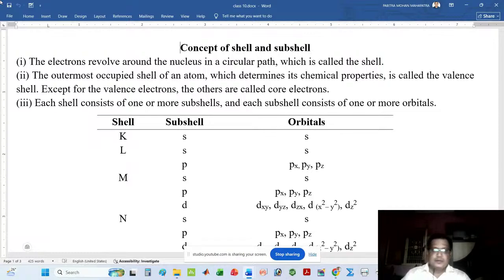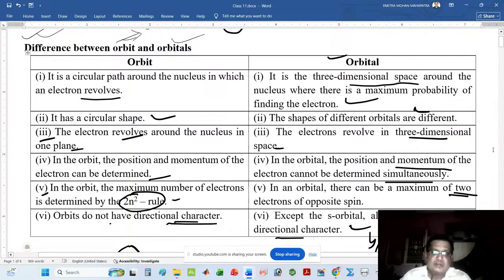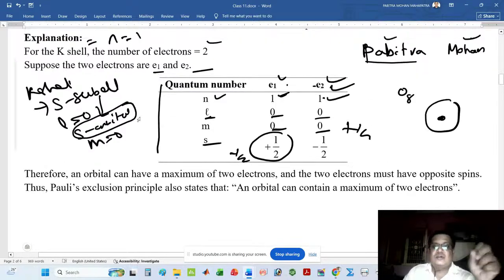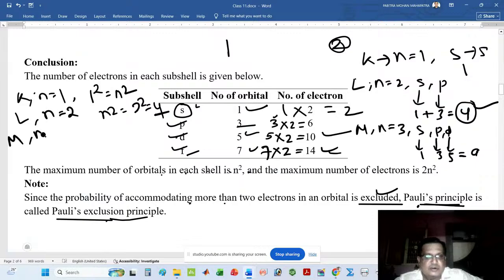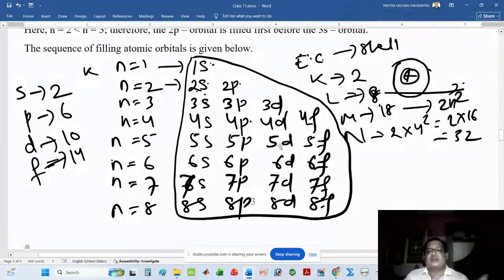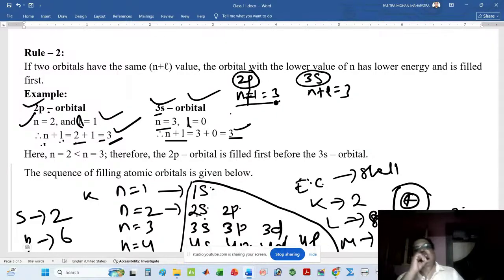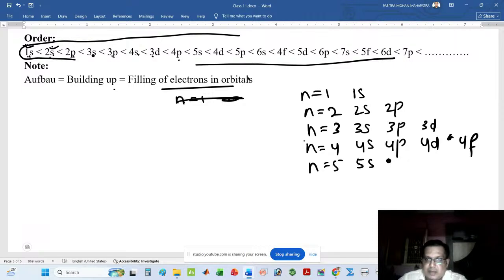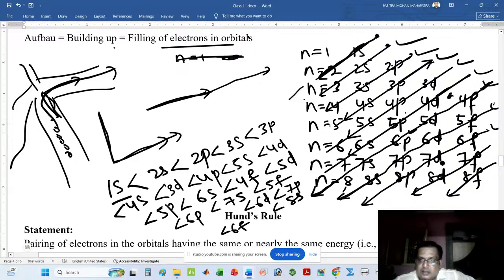+2 first-year chemistry class 11: Structure of atom: Pauli’s exclusion, and Aufbau principle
Difference between orbit and orbitals, Pauli’s exclusion principle, Aufbau principle